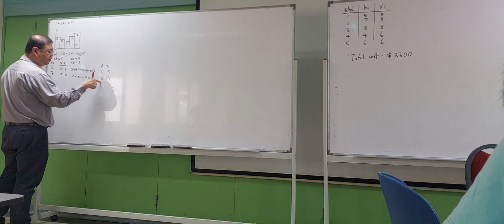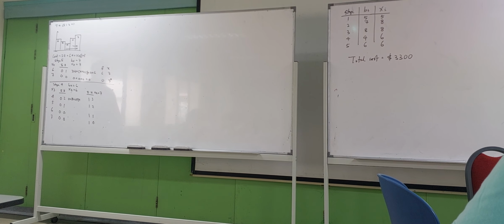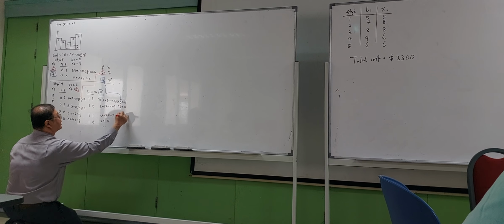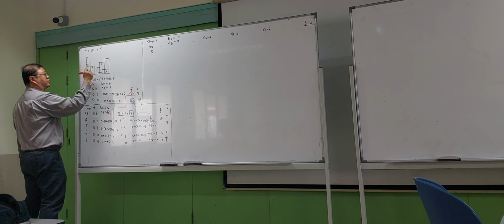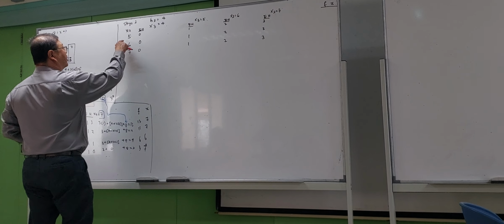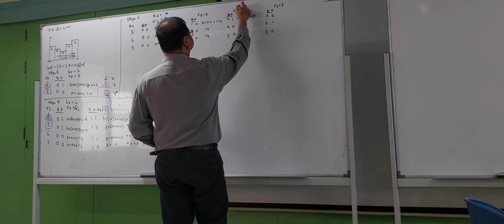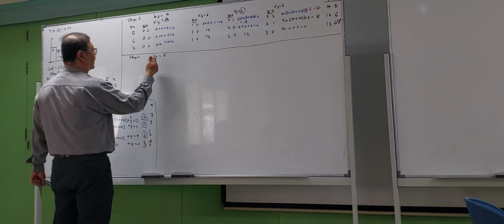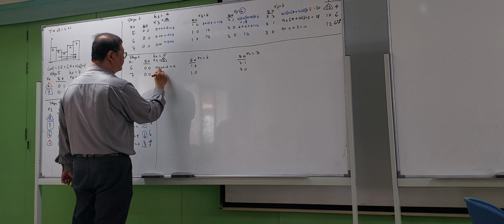MOAM Workforce Model Pt 2